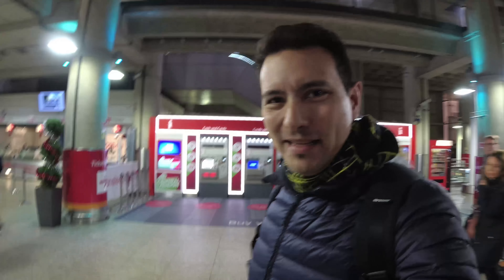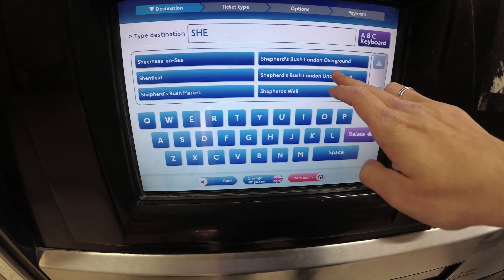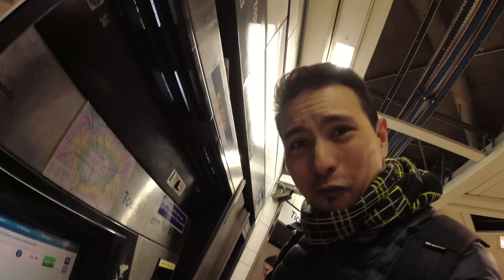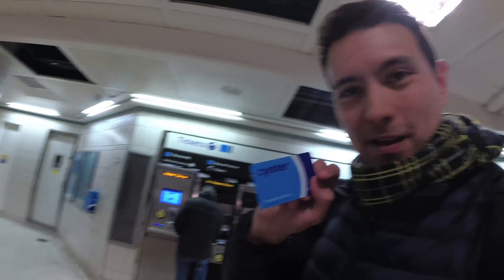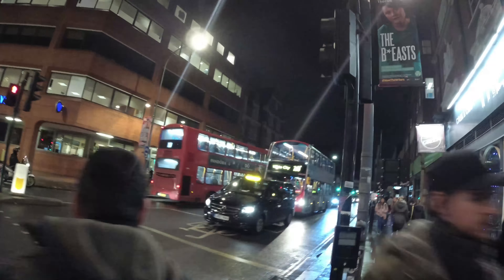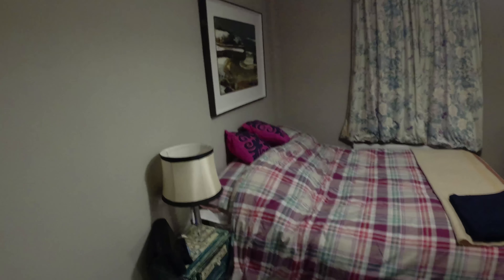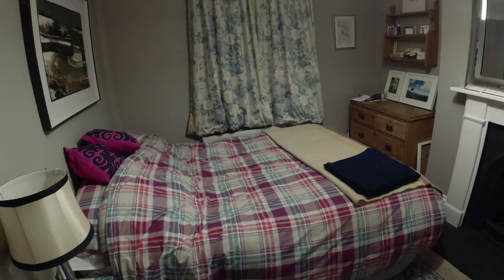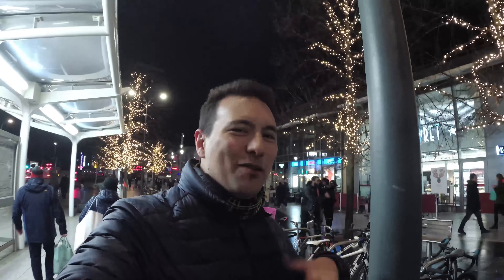VLOG: Travelling To London For The Void: Star Wars - Secrets Of The Empire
Come with me on my adventure to The Void: Star Wars - Secrets Of The Empire! This is my trip from my hometown of Dortmund to London where I will join the Premiere of the hyper reality VR experience "Star Wars - Secrets Of The Empire"

ROUGH CUT!!! Edited just hours before I join the experience!!! Join me as if you were traveling with me!